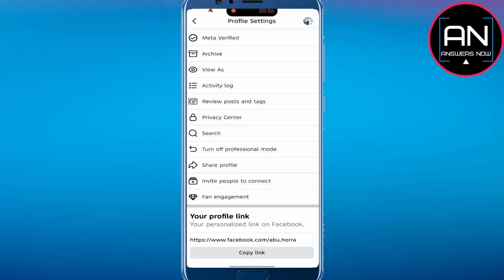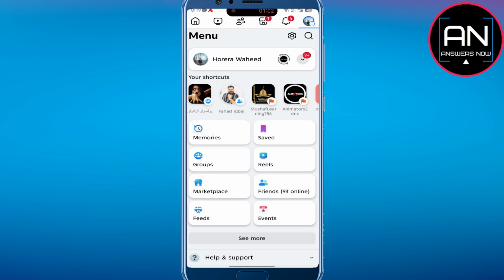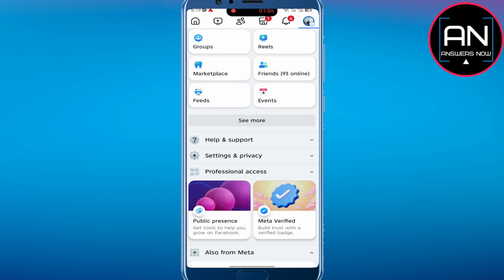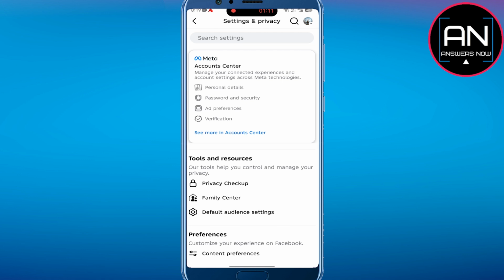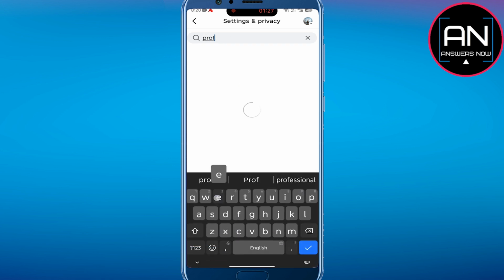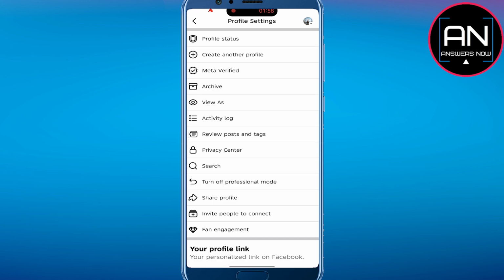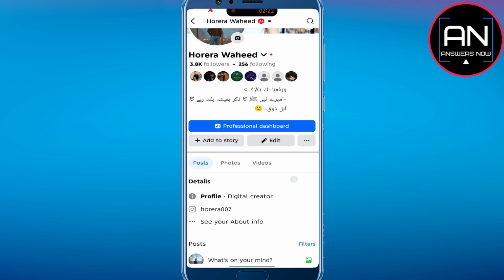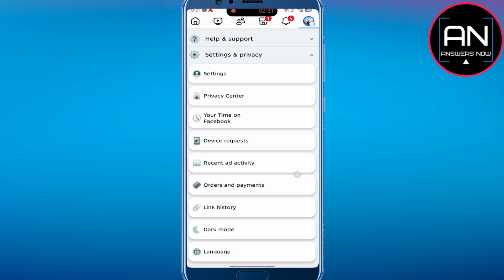How To Change Facebook Account From Personal To Business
In today's video i'm going to show you how to change facebook account from personal to business, easy and simple tutorial to follow.